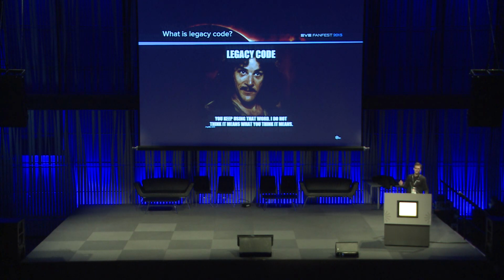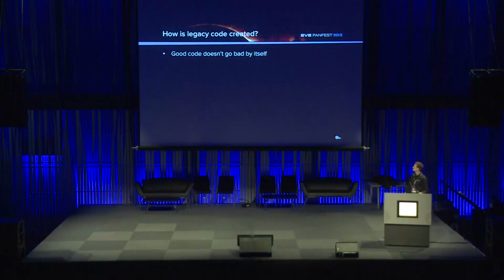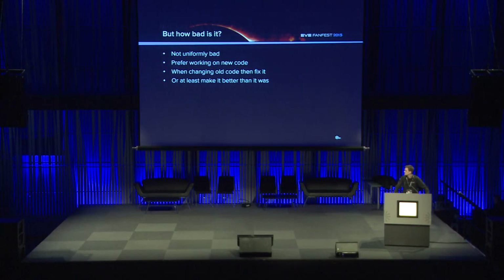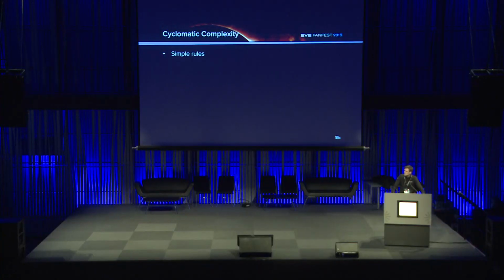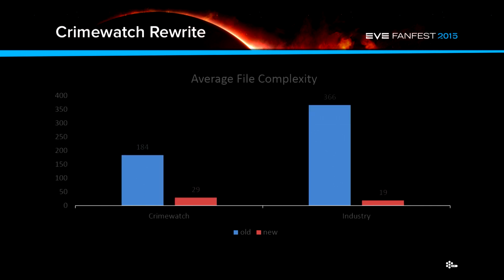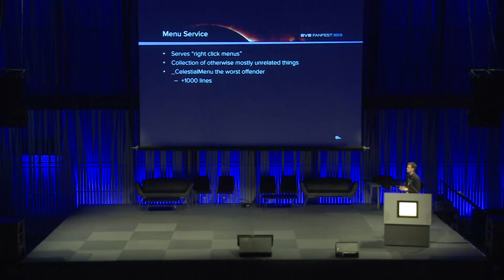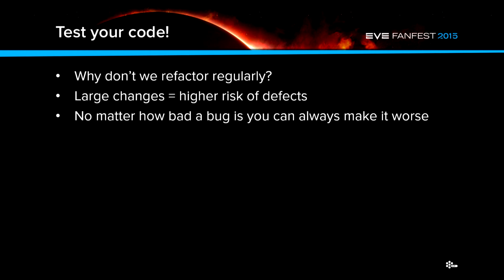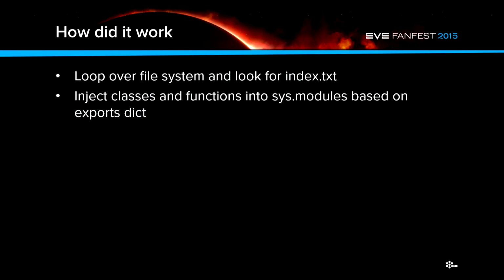EVE Fanfest 2015: Survival Guide for Legacy Code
Presenter:
CCP Tuxford, Technical Director

CCP Tuxford goes into details on the dreaded “legacy code of EVE”. How bad is the legacy code issue in EVE Online´s codebase, how did it get this way and what are we doing to fix it.